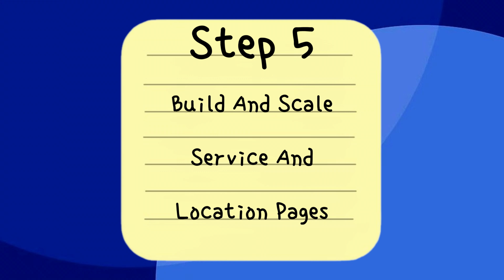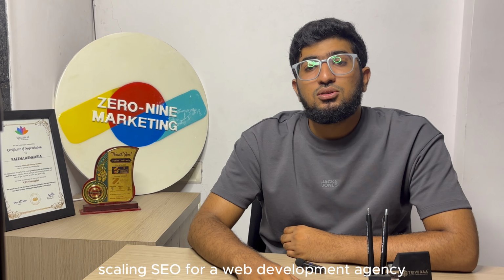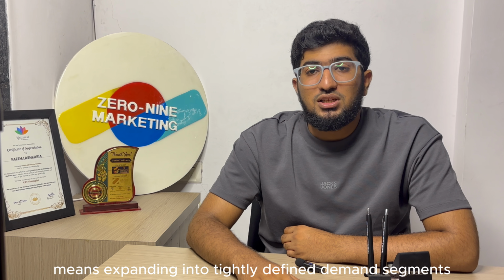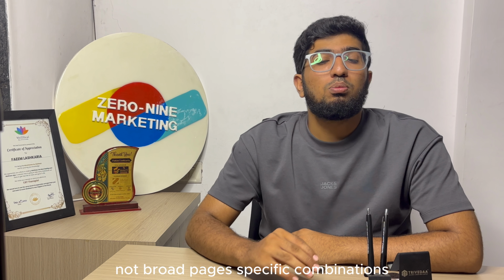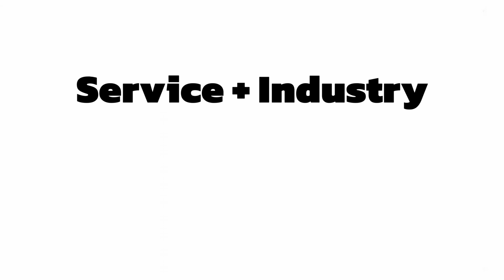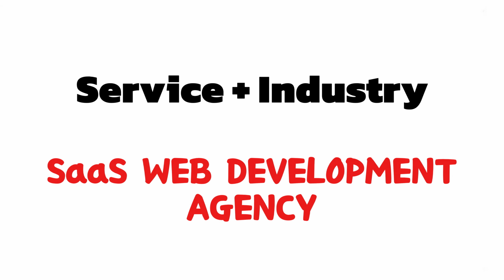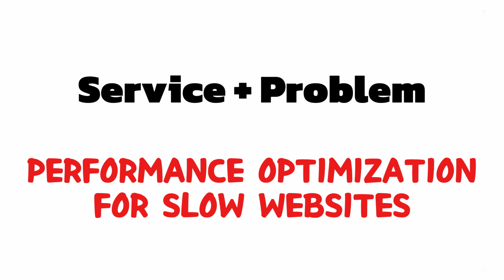This 8-Step SEO System That Turns Web Agency Traffic Into B2B Leads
In part 1 we covered how B2B buyers search before hiring a web agency. Now we go straight into execution.

This is the 8-step system we use at Zero To Nine Marketing to turn web agency SEO into a consistent, measurable B2B lead generation engine — from auditing revenue gaps to scaling service pages to optimizing for AI search visibility.

TIMESTAMPS
0:00 — Why execution is where most agencies fail
0:45 — Step 1: Audit traffic and find revenue gaps
1:30 — Step 2: Remove low-intent content
2:00 — Step 3: Optimize service pages for decisions
2:45 — Step 4: High-intent keyword strategy
3:30 — Step 5: Scale service and location pages
4:15 — Step 6: AI search visibility and GEO
5:00 — Step 7: Lead tracking systems
5:45 — Step 8: Measure, iterate, scale
6:30 — Free audit offer